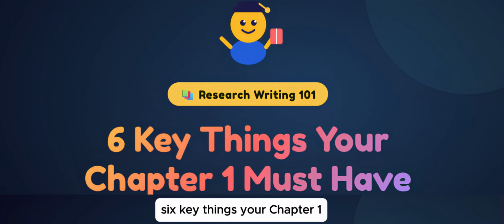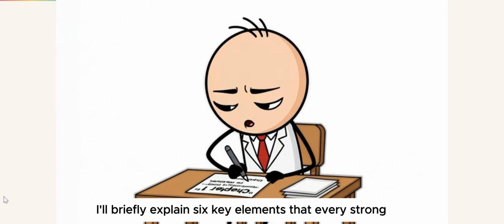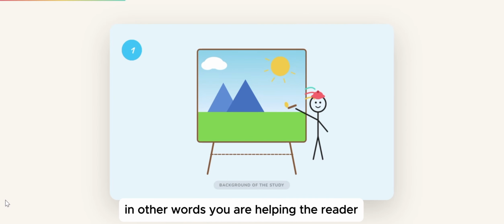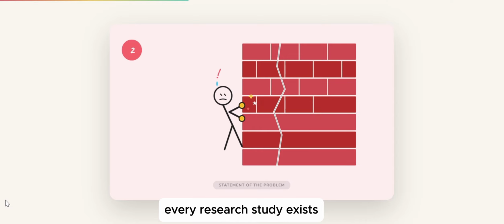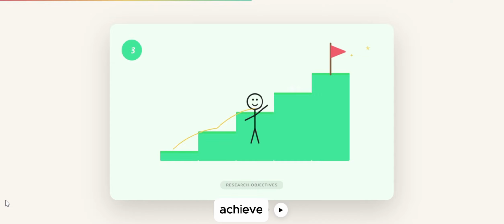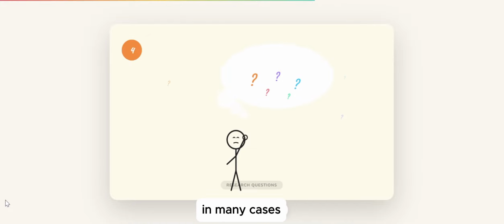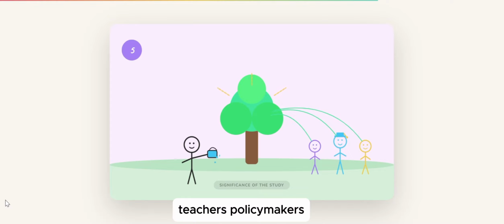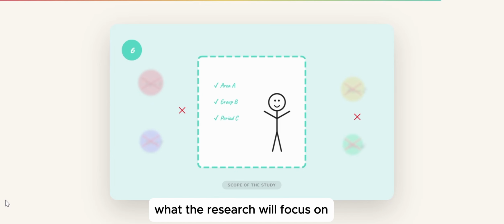6 Key Things Your Chapter 1 Must Have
The chapter 1 of your thesis/dissertation must have these 6 key elements